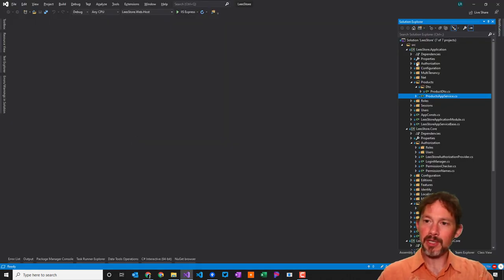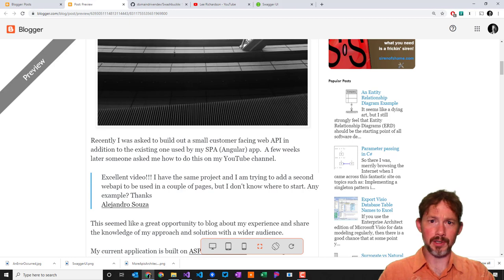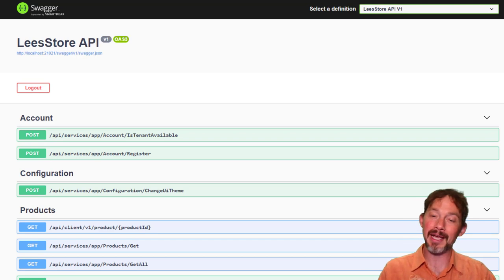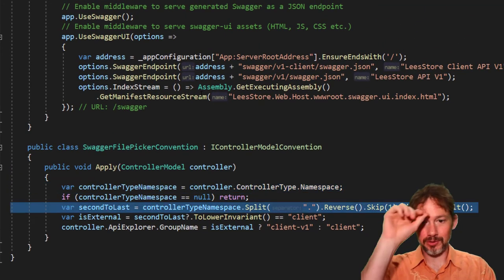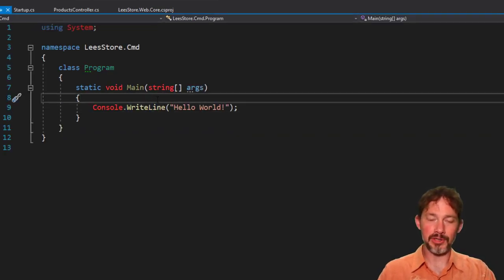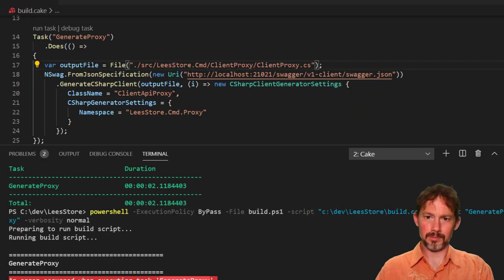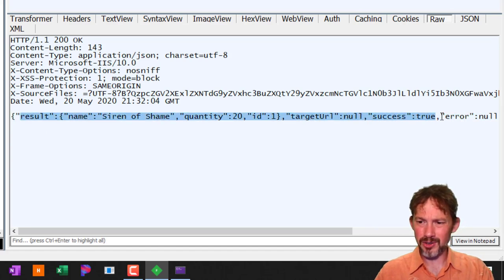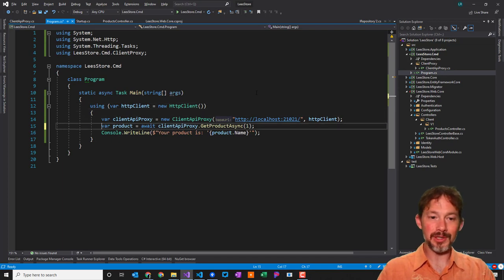E27: Mastering External Web API's in ABP with Swagger, ApiExplorer, and NSwag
How to expose a second ASP.Net Core Web API in Swagger with Swashbuckle and consume it in a command line app with an NSwag generated Proxy.  Along the way Lee explains:

* How Swashbuckle uses ASP.Net Core's ApiExplorer,
* How to control which endpoints go in which swagger files using ControllerModelConventions, and
* How to code generate a C# Proxy from a swagger file with Nswag in Cake

A summary of this content is available on a blog post at Lee's Blog

All code is available in the Multiple API's Pull Request of the LeesStore demo site.